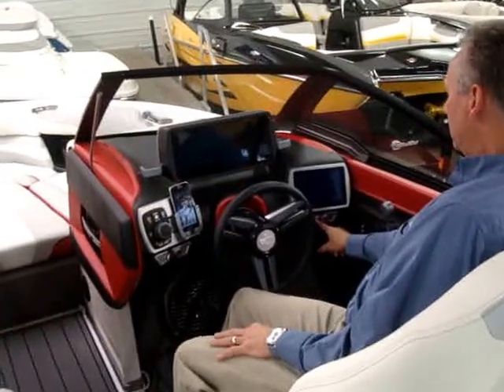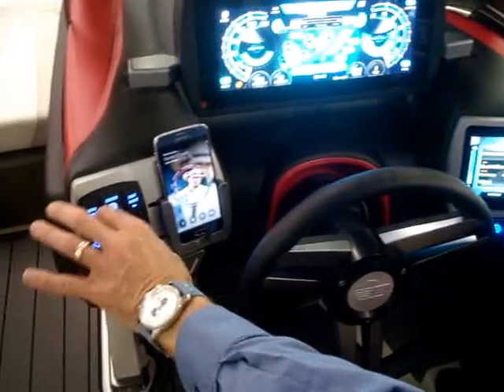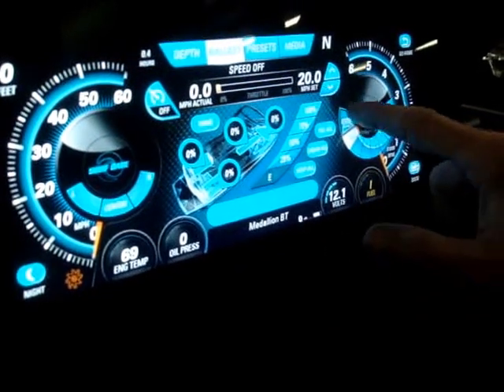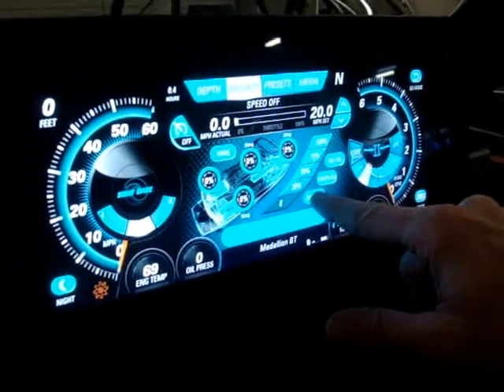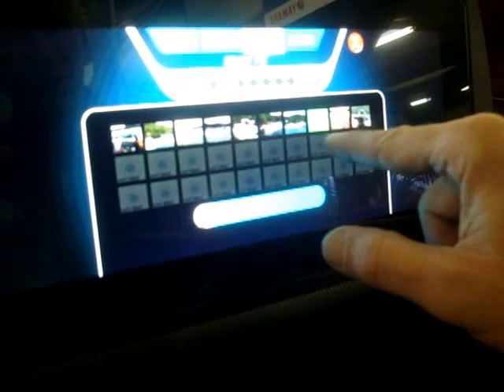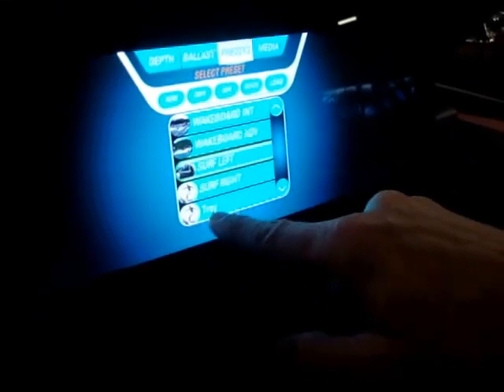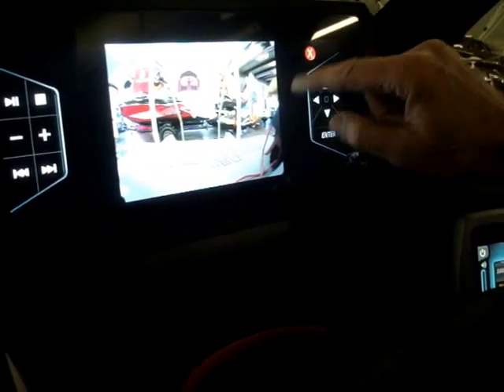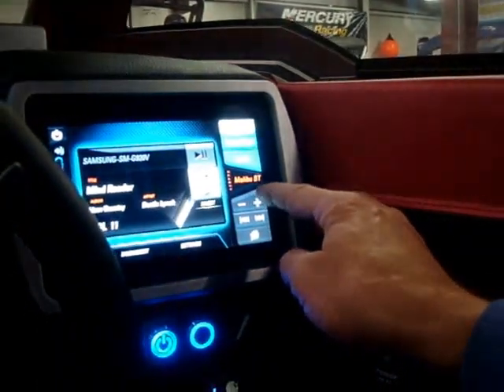2016 Malibu Wakesetter Dash with camera by Main Channel Marina